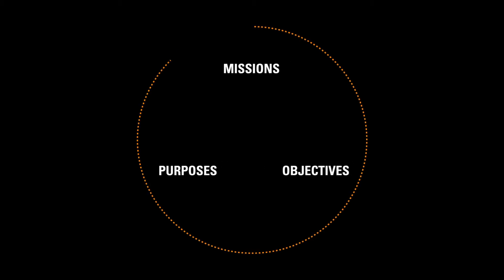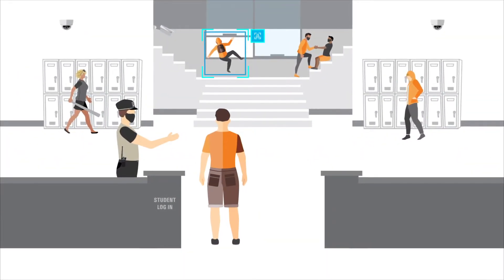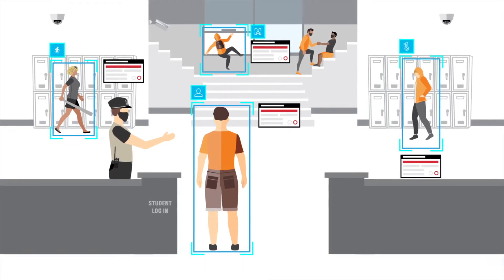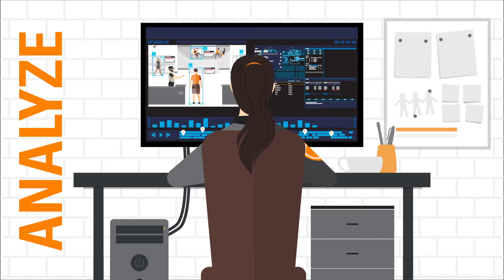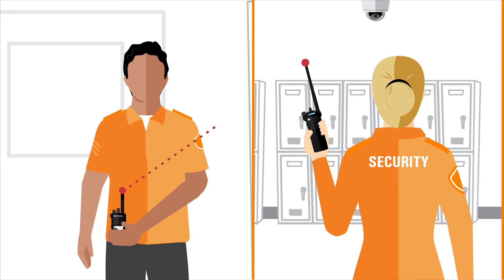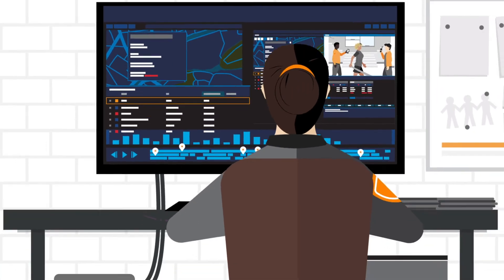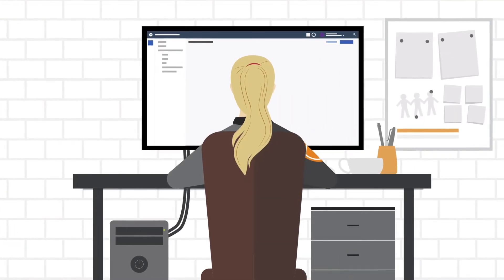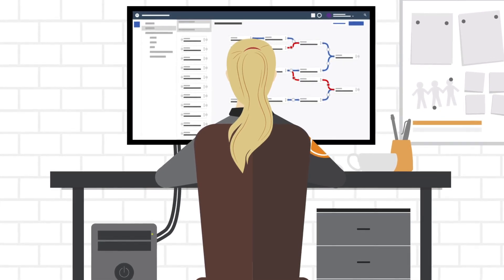Safe Schools: Overview - North America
For Schools, safety is the foundation on which everything else is built. When students, facilities and staff are safe, focus can remain on missions, purposes and objectives.

With the Safe Schools technology ecosystem, you can better detect, analyze, communicate and respond during an unfolding incident using one single platform.